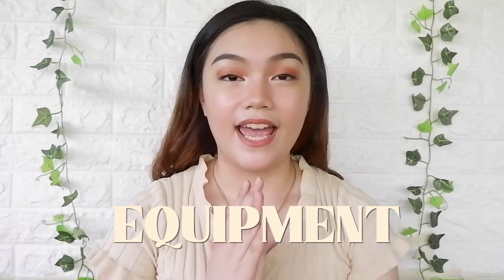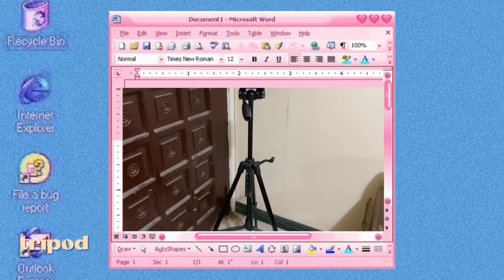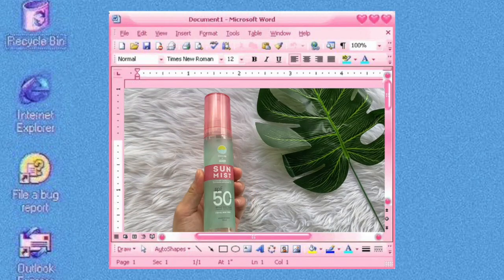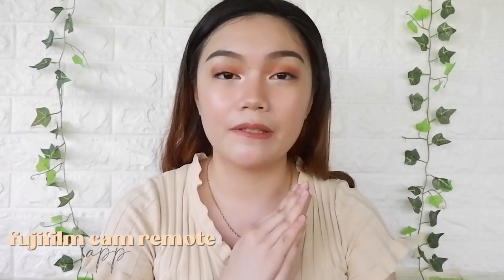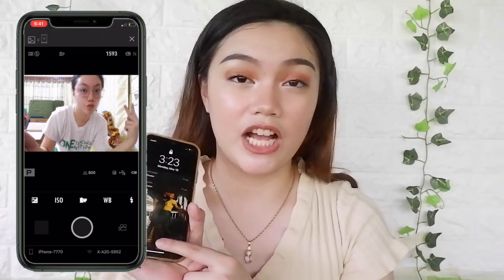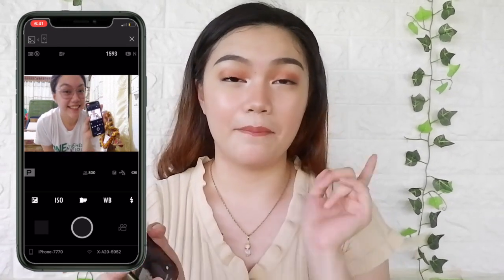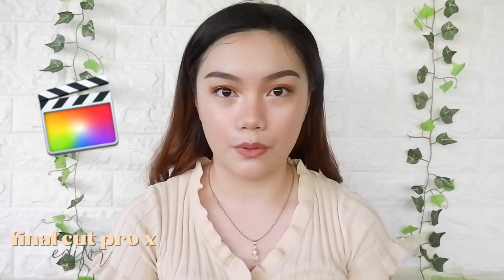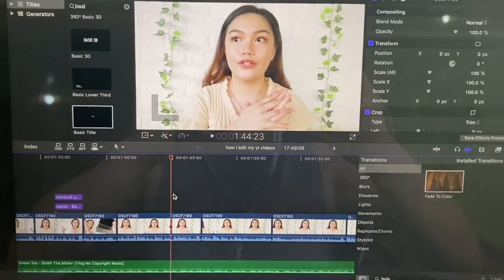how i edit my videos! + equipment i use 📷 (philippines)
here it is! my "how i edit my youtube videos" video. :) this was really requested and i hope you guys found this informative! if u have any questions leave then down below and i'll be glad to answer all of them :) love u all! so close to 8k subs!!

Name: Mara
Age: 18
Cam: Iphone 11 & Fujifilm X-A20
Editor: Final Cut Pro X